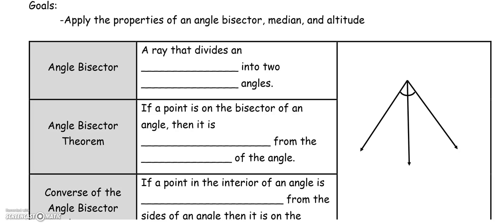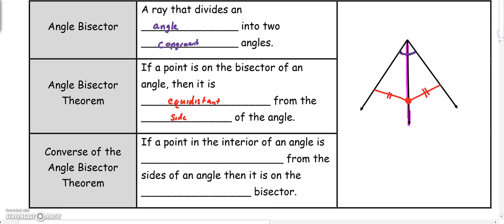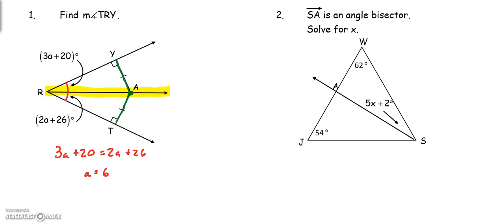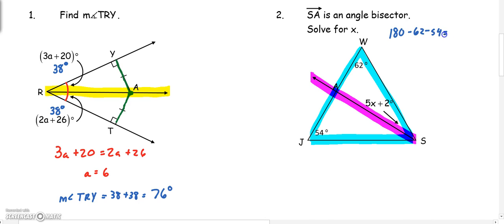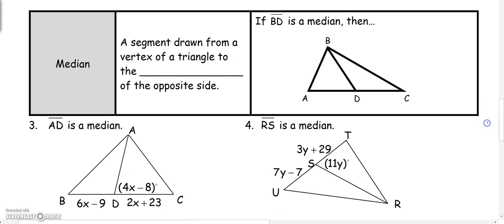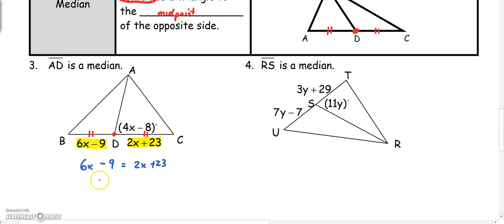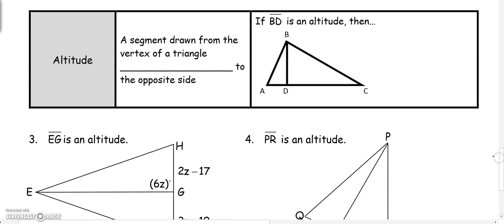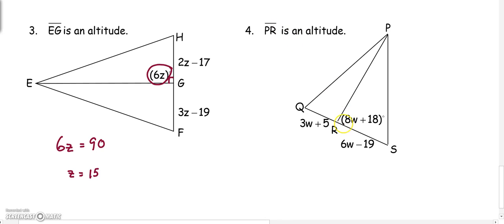Angle bisector, Medians and Altitude